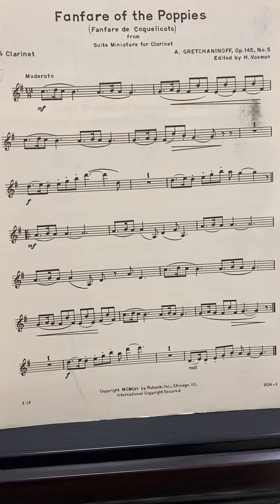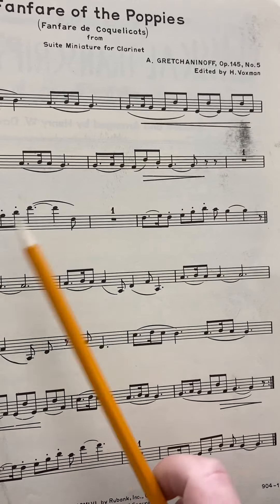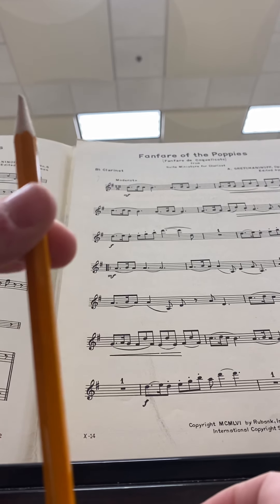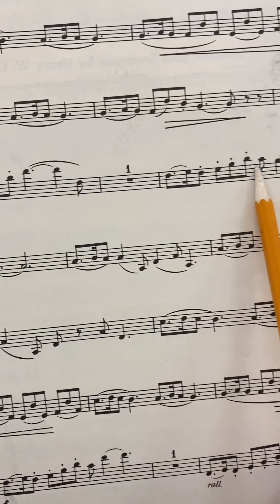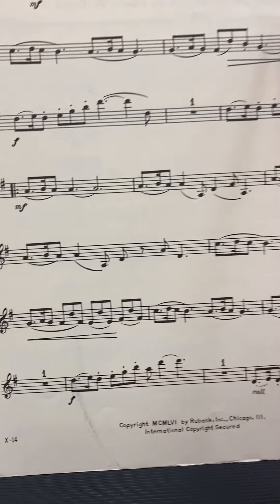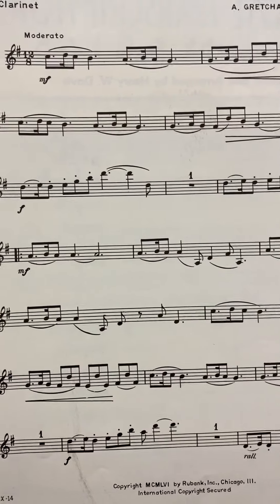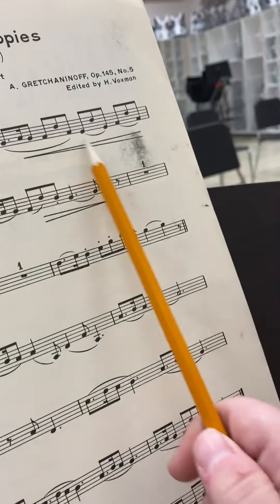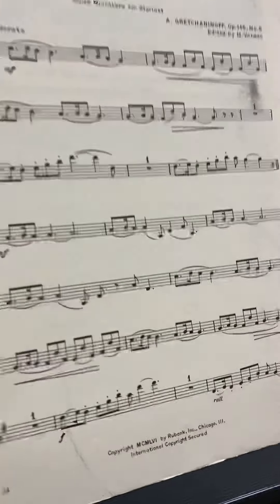Fanfare of Poppies (clarinet)